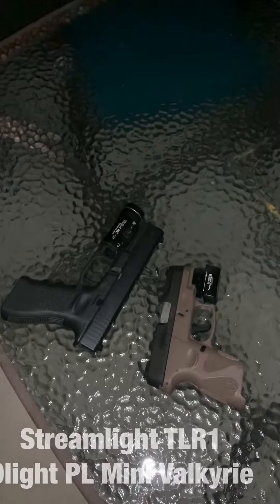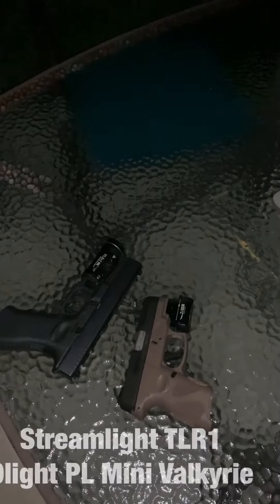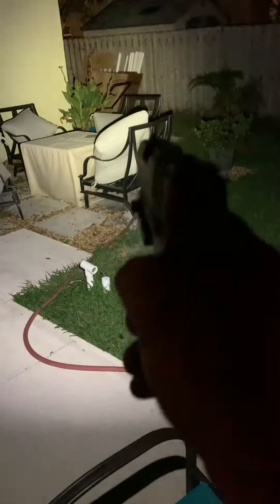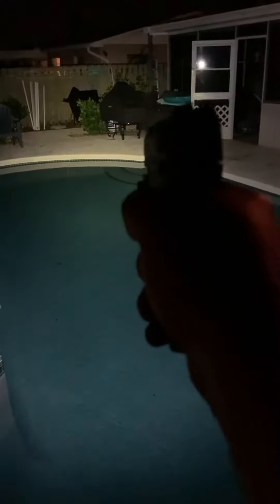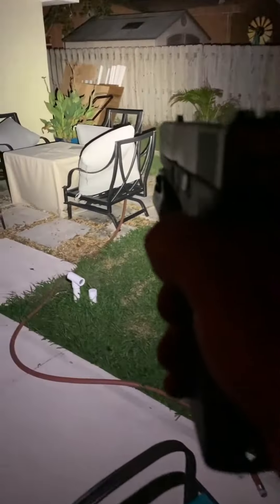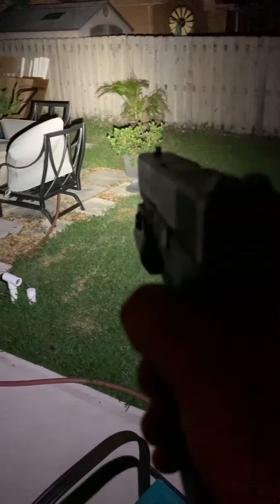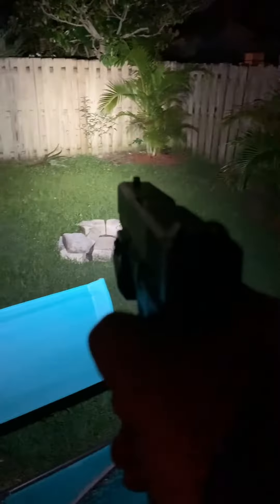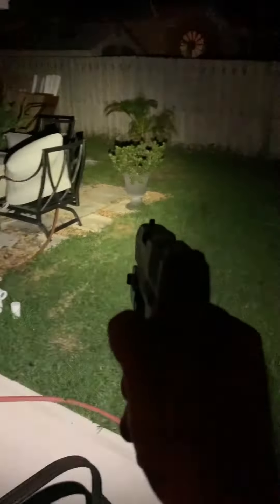Streamlight TLR & Olight PL Mini 2 Valkyrie night comparison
Streamlight and Olight pistol light comparison at night